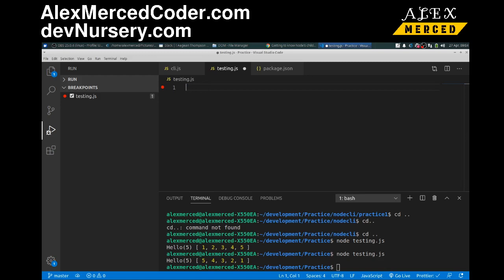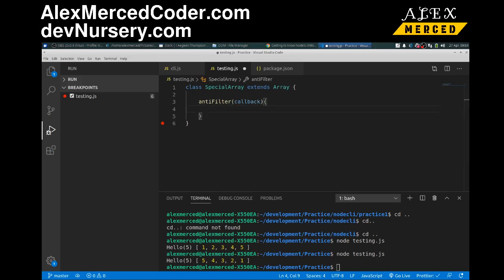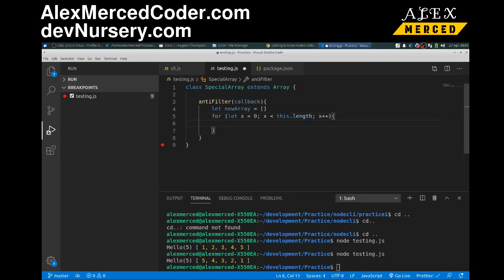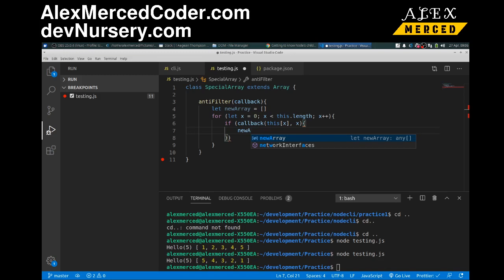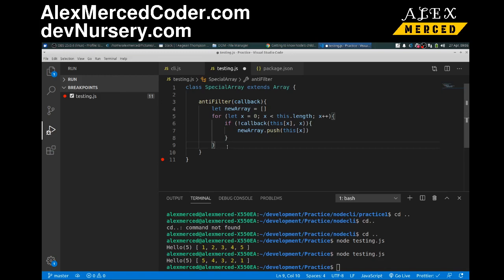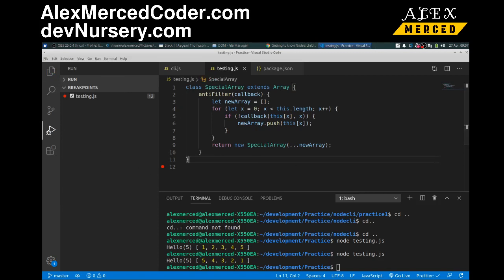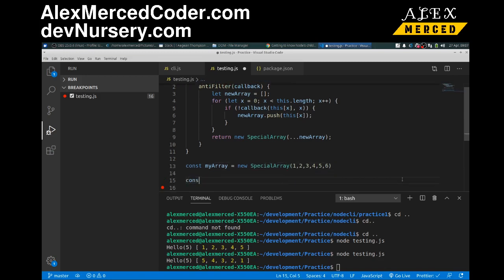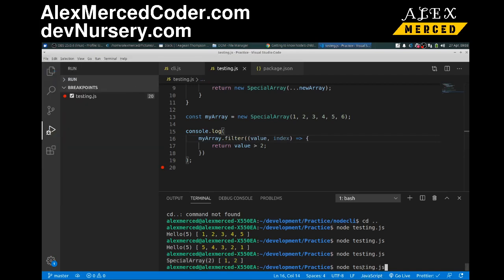AM Coder - Javascript - Extending the Array Class (Adding New Array Functions)